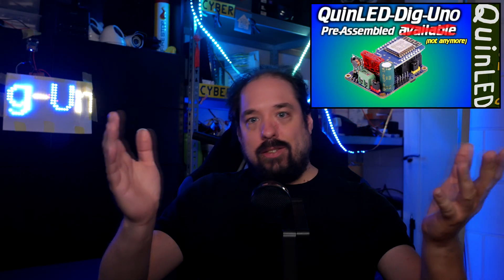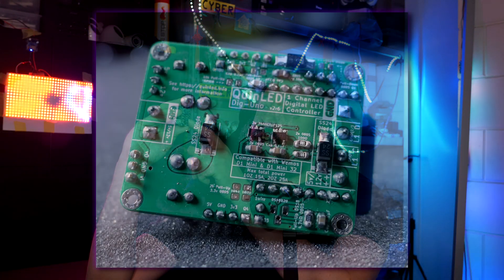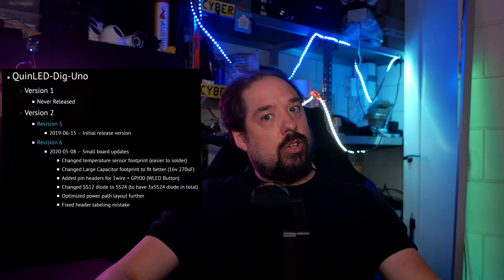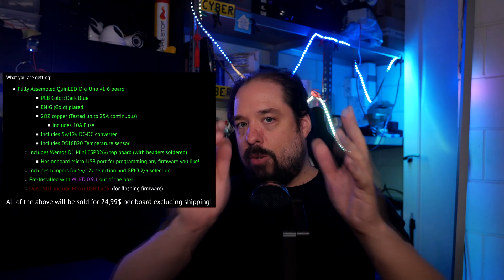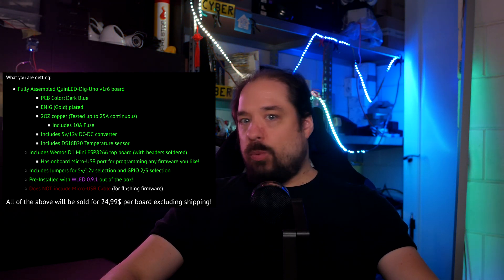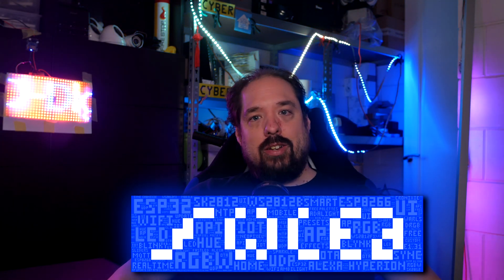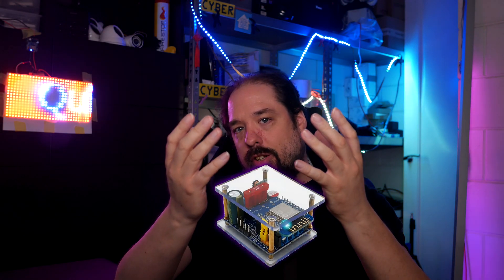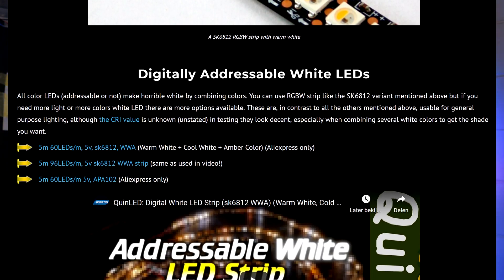💡QuinLED💡 QuinLED-Dig-Uno pre-assembled modules available!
It's finally time, again! The QuinLED-Dig-Uno pre-assembled modules are in stock. If you are looking for a board to run WLED or ESPixelstick firmware, the QuinLED-Dig-Uno is specifically designed to control digitally addressable LED strip or pixels and compatible with both 5v and 12v. It also adds some extra onboard features such as a level-shifter an onboard fuse!

Perfect stand-alone with the WLED phone app or linked into Home Assistant or controlled through Xlights and E1.31 for your Halloween and Christmas props!

The DIY version of the controller has been updated to the v2r6 version and the pre-assembled boards make life even easier by doing all the hard work for you. Pre-flashed with WLED you can literally take it out of the box, hook it up and go!

Make sure to leave a comment what your LED plans are!

░▒▓[Music]▓▒░
Intro&Outro